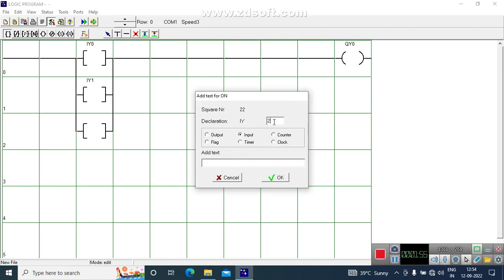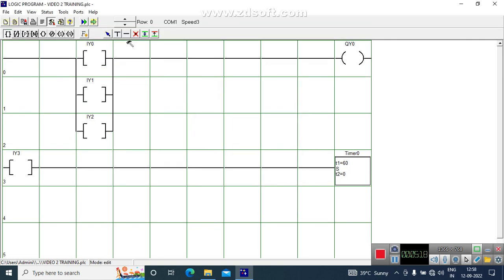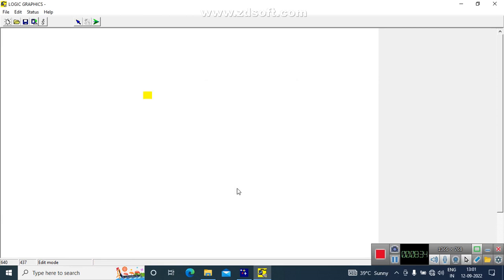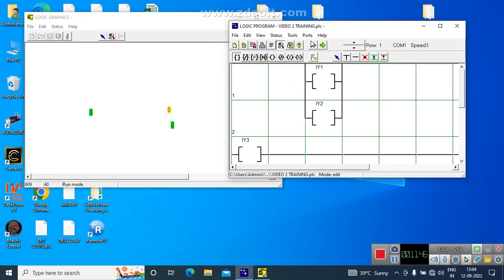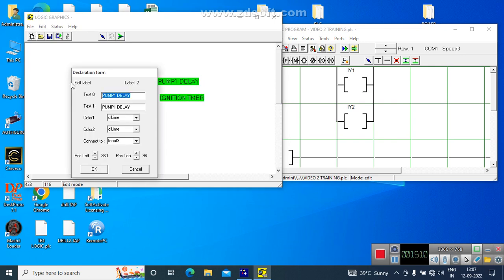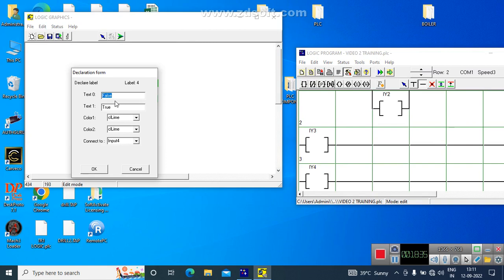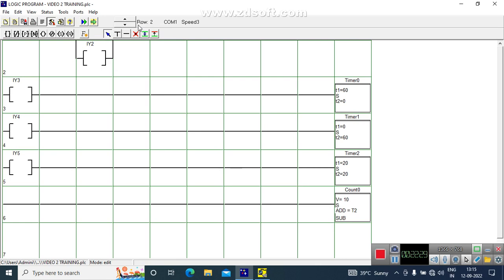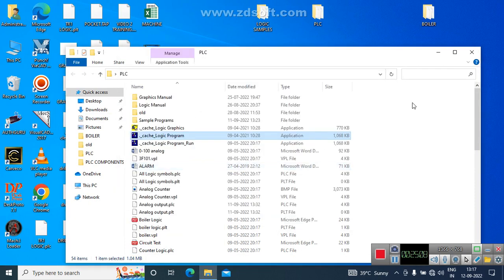PLC TRAINING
PLC VIDEO-2